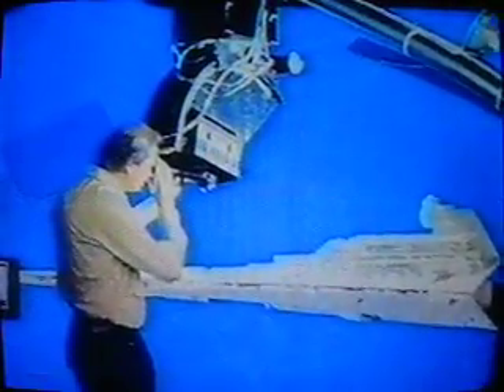John Dykstra's motion control camera work in 1971.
Before Star Wars John Dykstra worked for the Institute for Regional and Urban Development working with a very early version of the motion control camera, a forerunner to the Dykstraflex. Note, the camera in this video is not the Dyktraflex.  Motion control simulator cameras had been in use during the 60's for NASA's Mercuri, Gemini & Apollo programs. If not for these science engineers there "may not" have been cameras that would transform the way audiences experience the unimaginable.

The Dykstraflex is a motion picture camera system named after its primary developer John Dykstra. Additionally Alvah J. Miller and Jerry Jeffress were instrumental in the systems critical components.
Developed in 1976 the Dykstraflex was specifically designed for complex special effects shots in Star Wars using old VistaVision cameras created in the late 1950's by engineers at the studio of Paramount Pictures This allowed a high resolution image which is important in the creation of numerous layers in the final composite of a SFX shot.

The all-digitally controlled system allowed for 7 axes of motion: roll, pan, tilt, swing, boom, traverse, track, lens focus, motor drive, shutter control, and their duplication in multiple takes, all possible with hand wire wrapped TTL chips among many of it's components. John Dykstra's development of the DykstraFleX camera earned him, Al Miller and Jerry Jeffress Academy Awards in 1978.

Dykstra on SW (1977) had disagreements on how to go about  achieving the FX work & a lot of time & money had been wasted with very little achieved. Keep in mind this new technology had never been used to this extent during or before 1976. Eventually Dykstra resigned or was fired by Lucas who was forced to take charge at first, then assigned Dennis Muren & Richard Edlund to finish an incredible 90%+ of the FX in less than a year that is now legend.